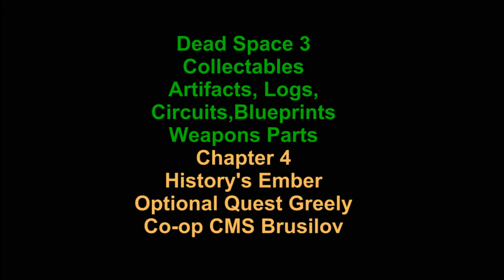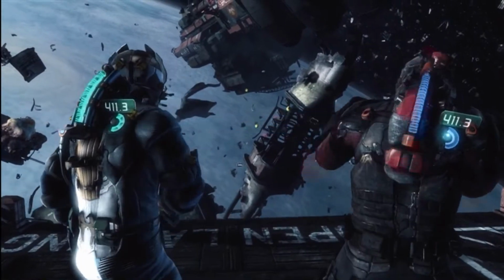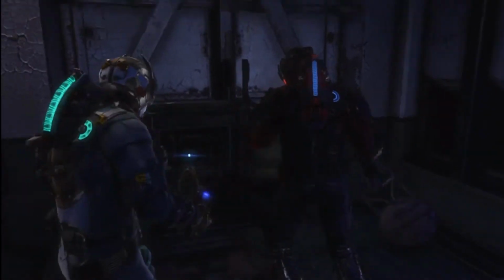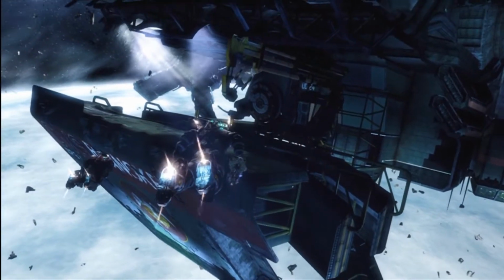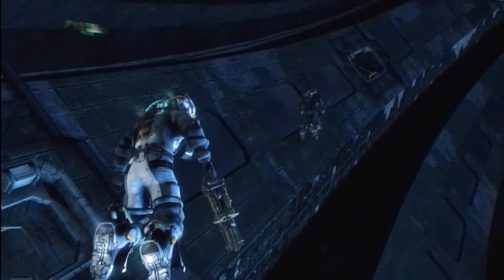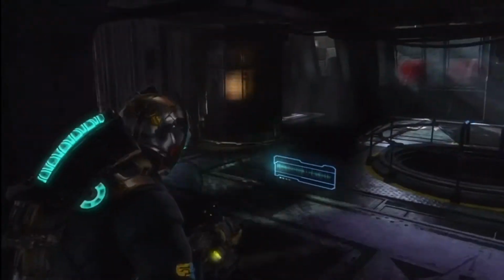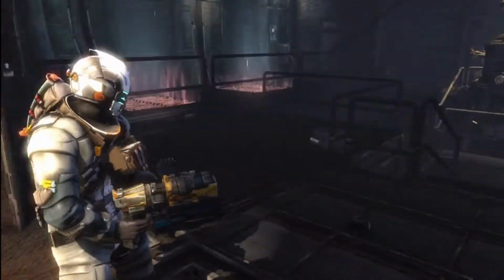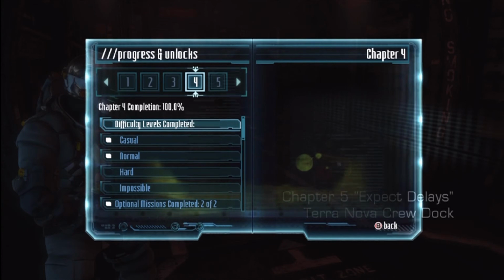Dead Space 3 Collectables Chapter 4 History's Ember & Optional Quests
Dead Space 3 Collectables, Artifacts, Logs, Weapon Parts, Circuits, Blueprints, Bot Locations.
Support The Cause! Click On The Advertising